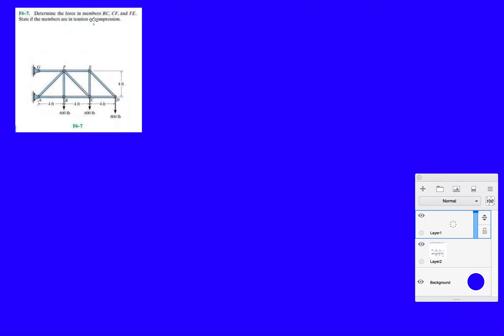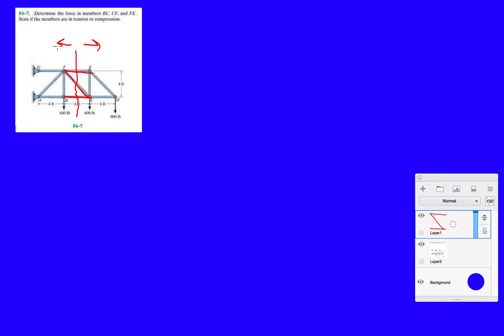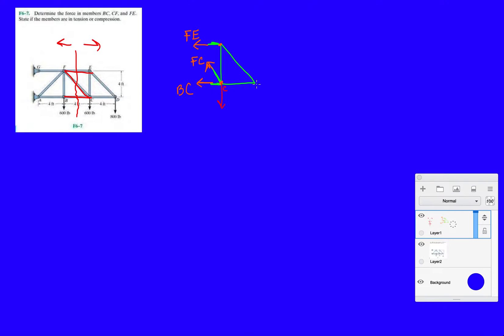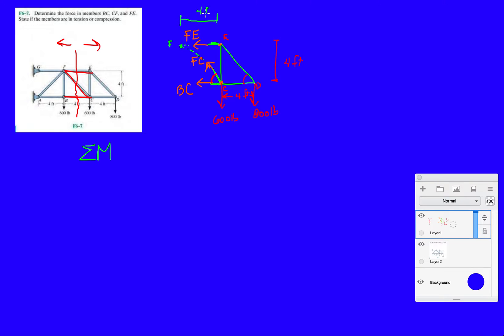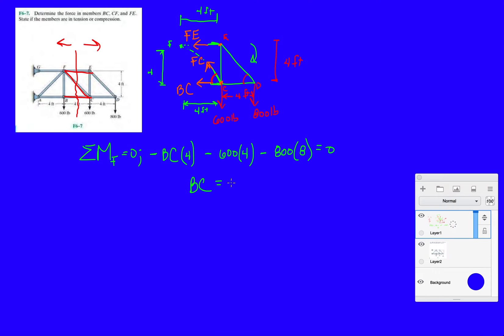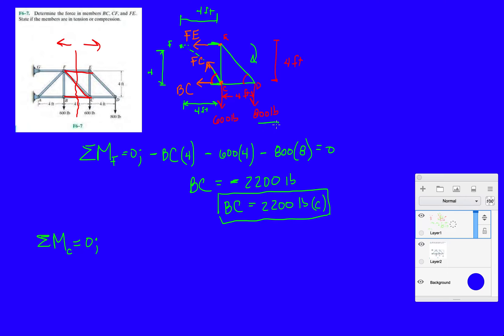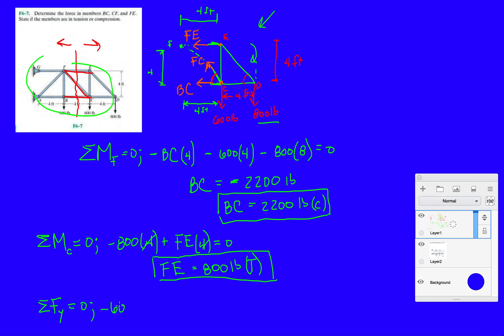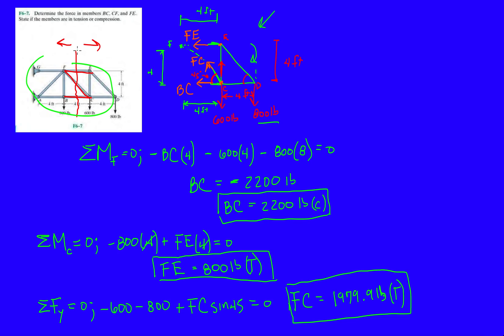Problem F6-7 Statics Hibbeler 12th (Chapter 6)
Determine the force in members BC, CF, and FE.  State if the members are in tension or compression.